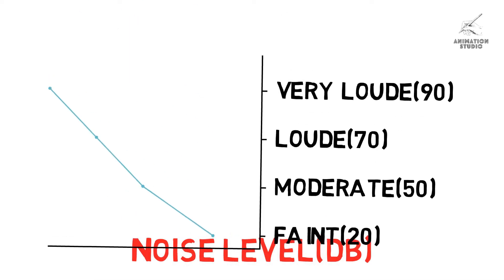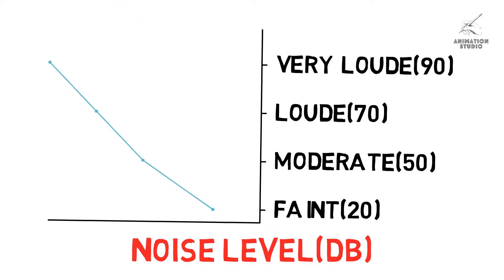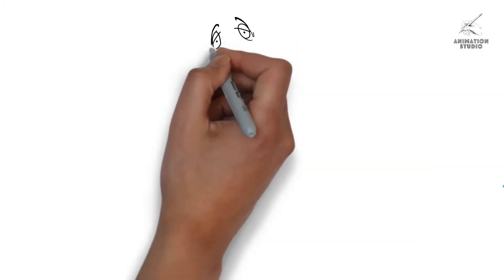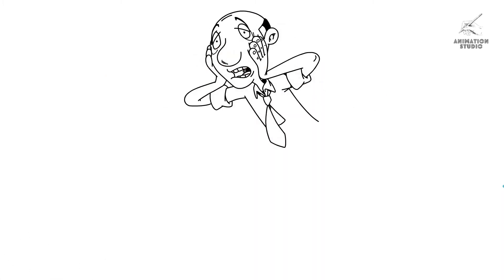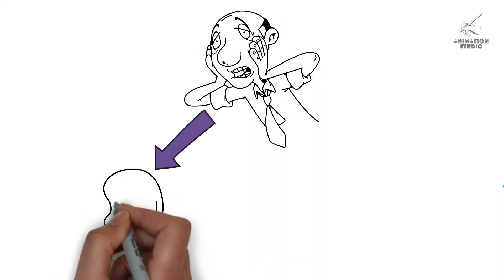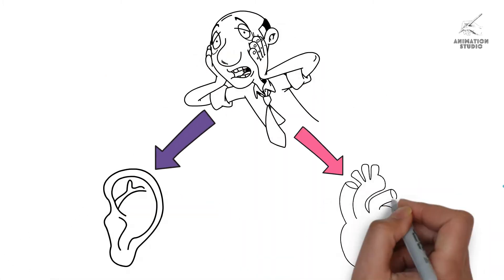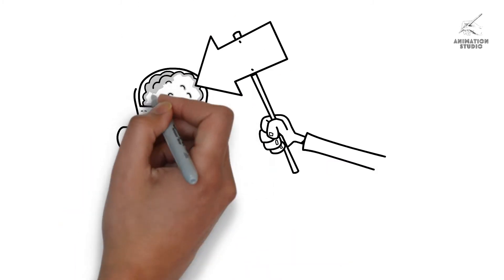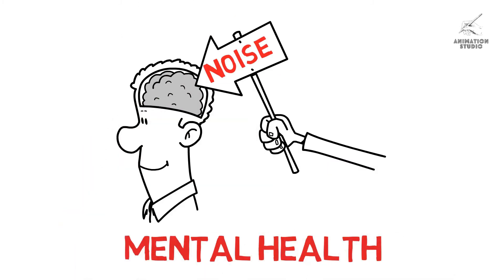Effects of Noise Pollution | Animation Studio | Whiteboard Animation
✔ whiteboard animation
✔animation studio
✔noise pollution
✔effects of noise pollution

                                 ||   Animation Studio  ||